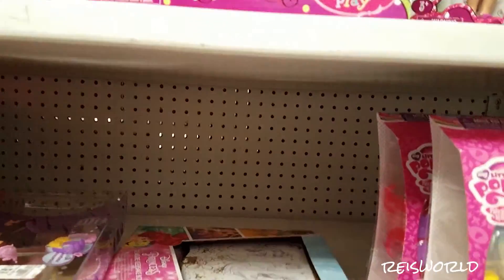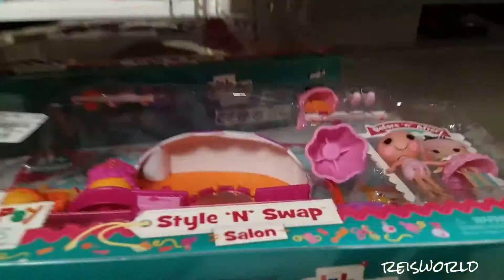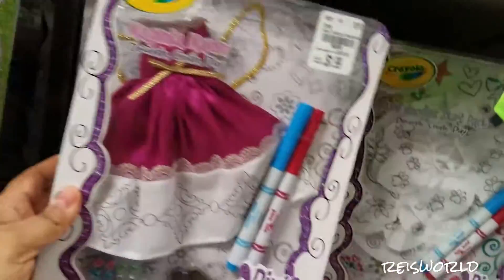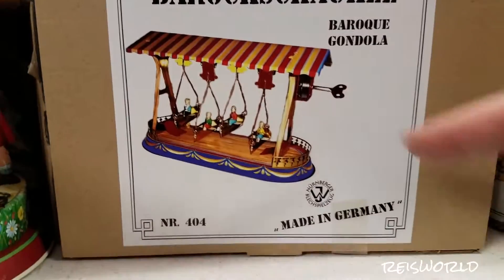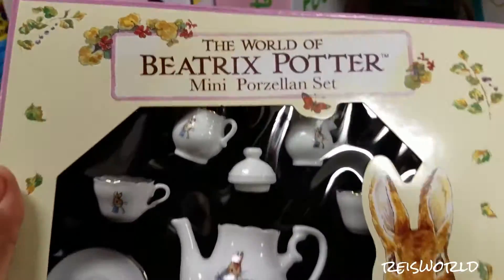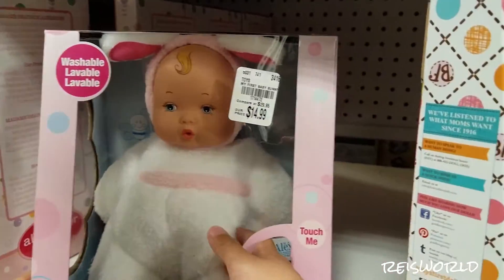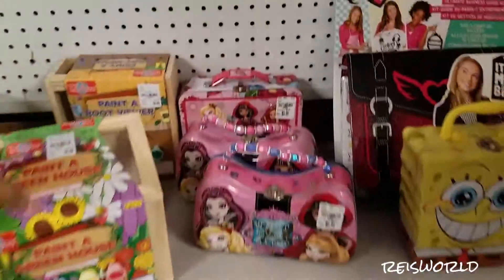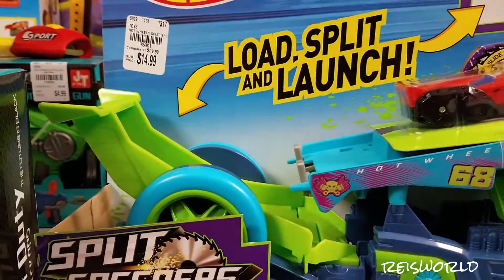Pixie Doodles ? Toy Hunt At Tuesday Morning Shopping 2017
Hey guys me and my mom and dad went to Tuesday morning. And we take a look at their toys. My dad loves to see all the odd toys like old fashion wind up toys things that are different . Me and my mom saw something we never seen pixie doodles . I never seen them . I also found this neat white house playset. It is actually interesting . I may collect those . not sure but they are different .

This is the summer of toy hunts . Toy hunting is fun with my family.
 . I like to have fun and share and be a kid. I hope you are having a great day. Don't forget sunscreen happy summer. Toy hunting at Tuesday Morning,